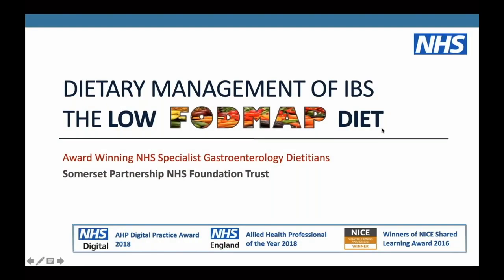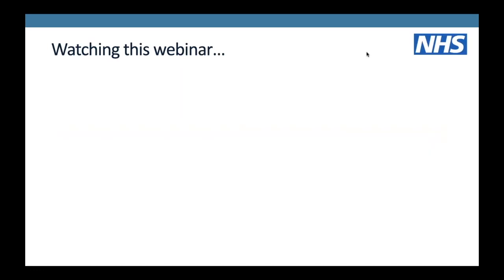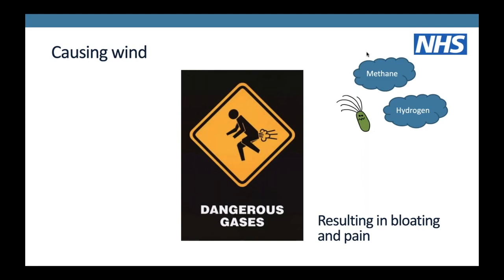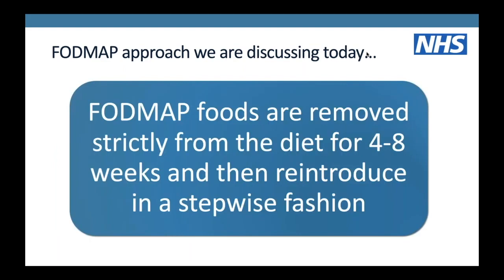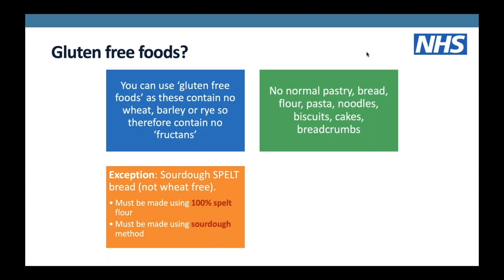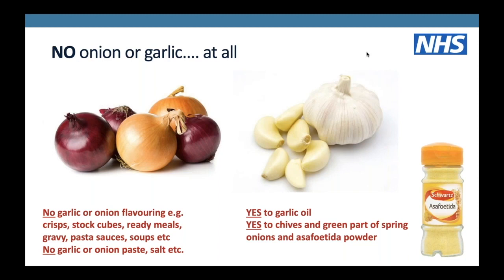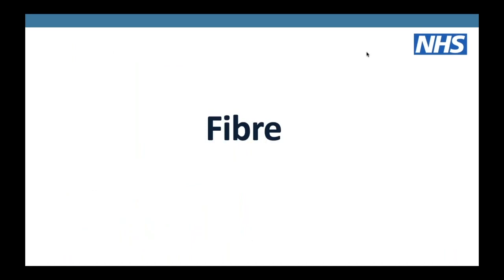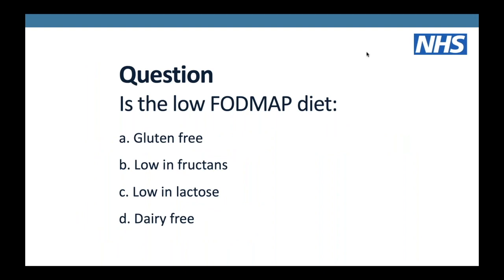The Low FODMAP Diet Update 2022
A dietetic consultation for the Low FODMAP diet should be around 1 hour and this video will supply you with exactly 60 minutes of the most up-to-date and detailed information from a specialist team of award winning NHS dietitians. You can feel secure in the knowledge you will be obtaining accurate and reliable information on this complex diet.